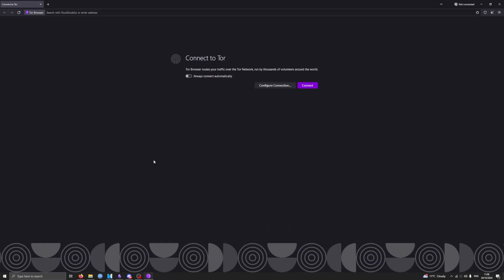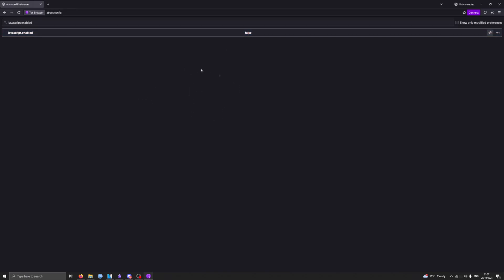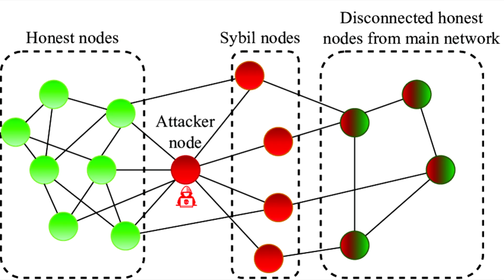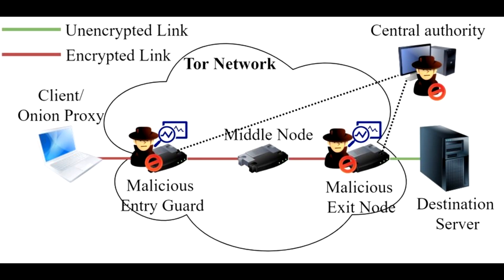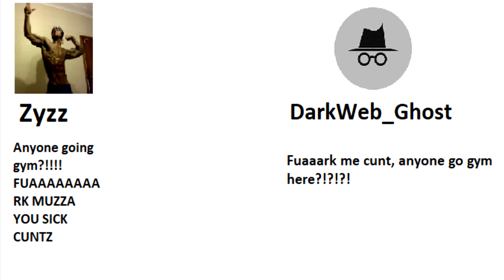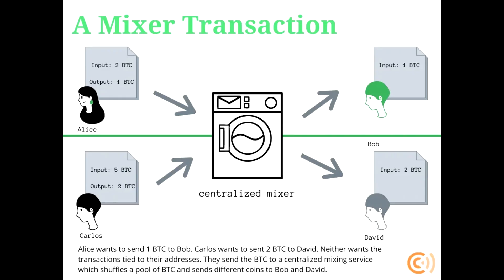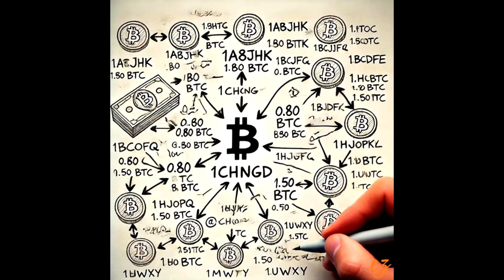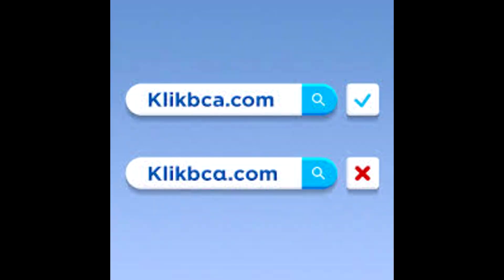STOP Making These 10 CRUCIAL Mistakes On The Dark Web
Chapters:
0:00 Intro
0:40 Javascript Enabled
1:49 Not Verifying Your Tor Circuit
5:43 Not Using An Alias
7:02 Talking How You Usually Talk Online
8:02 Using BTC Instead Of Monero
10:16 Not Using Tails
11:28 Failing To Use Encryption
12:25 Using A VPN With Tor
14:09 Not Double Checking Phishing Links
14:53 Not Stripping Metadata